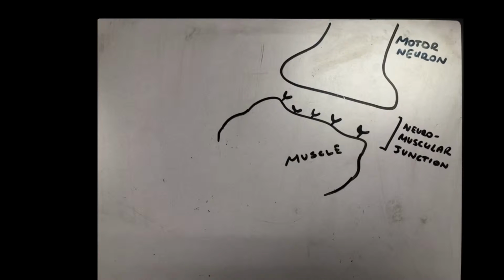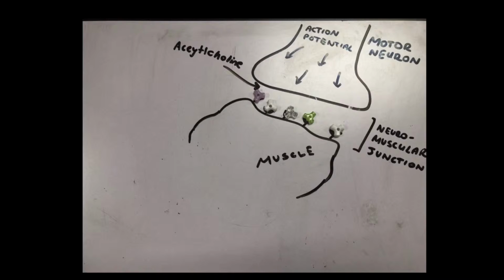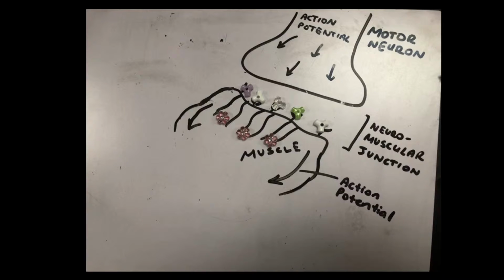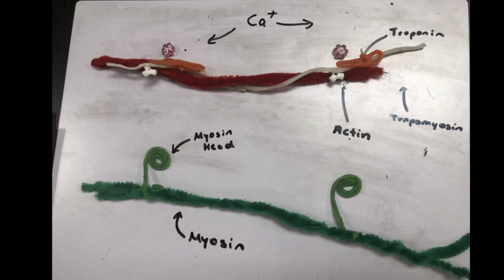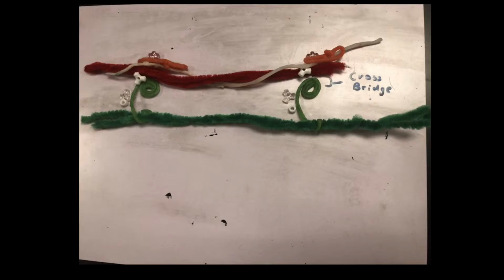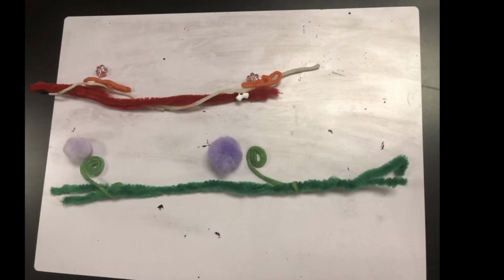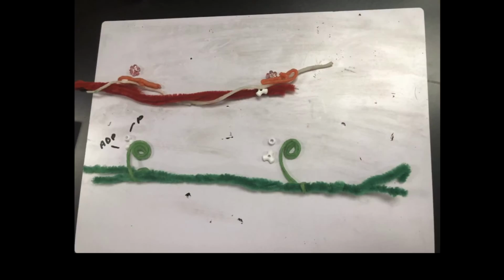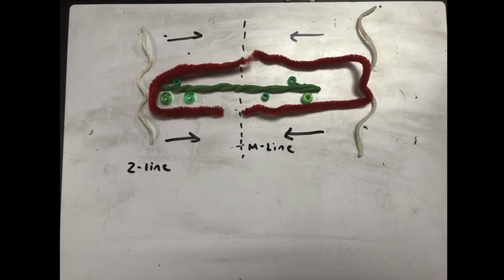Sophie, lenny, and maya muscle contraction HBS